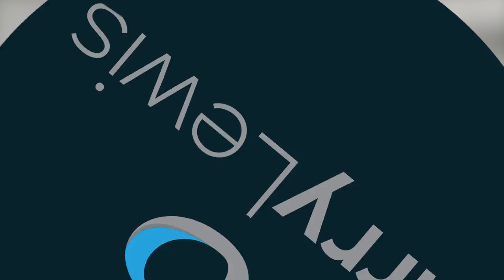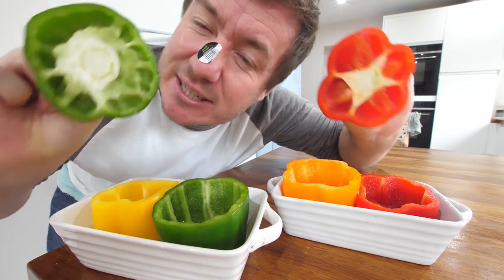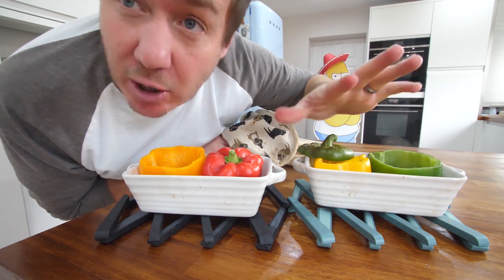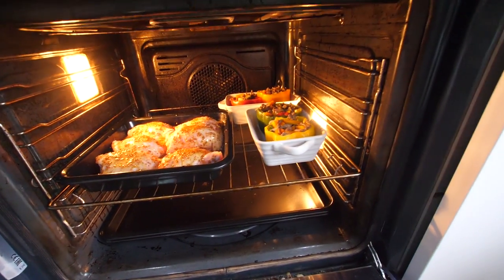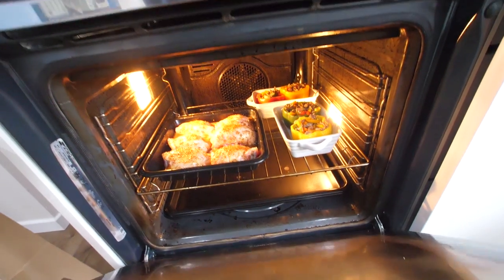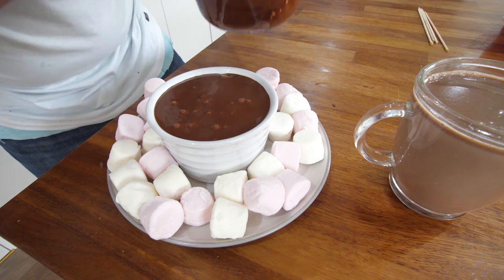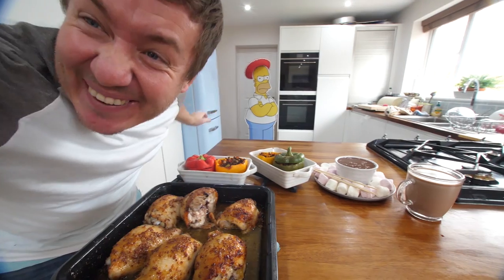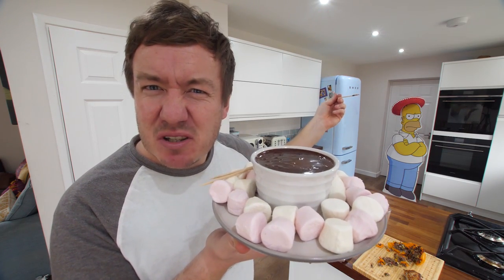Make a 3 Course Meal & a drink with 3 Ingredients each | Ft Chocolate Fondue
4,3,2,1 - part 10! Here's another 4 recipes that use just 3 ingredients. This time a 3 ingredient chocolate orange fondue with marshmallows, stuffed peppers, honey mustard chicken & a mint vanilla hot chocolate! I hope this inspires you to have a go and pick up a pan & maybe add 1 or 2 other ingredients, this was another really fun challenge!